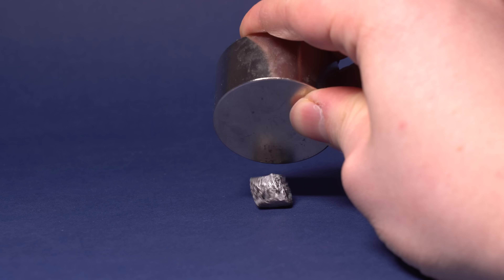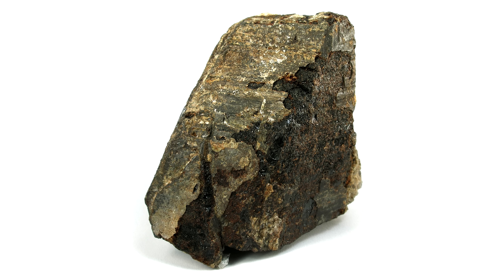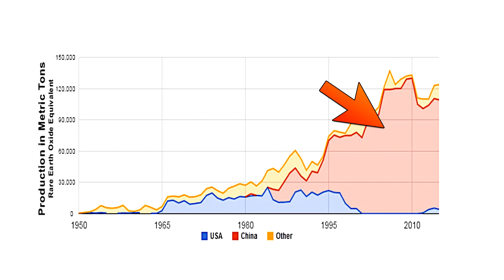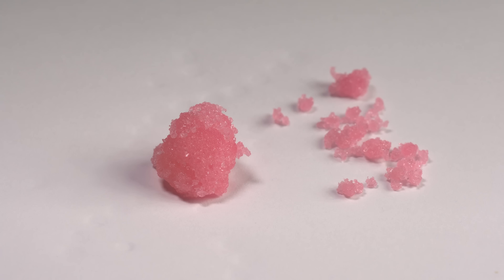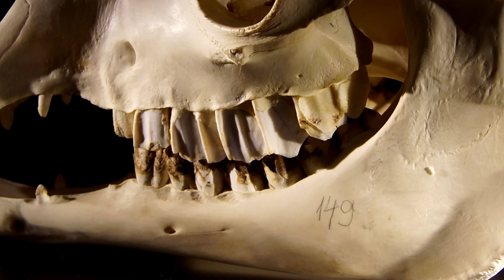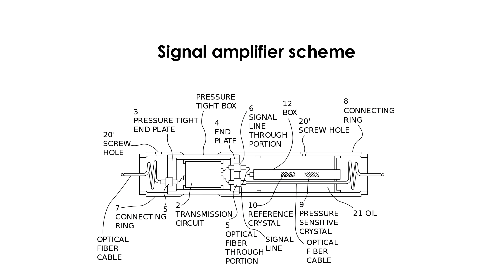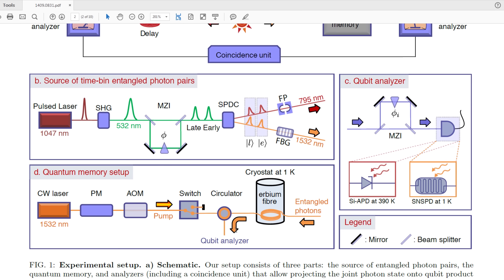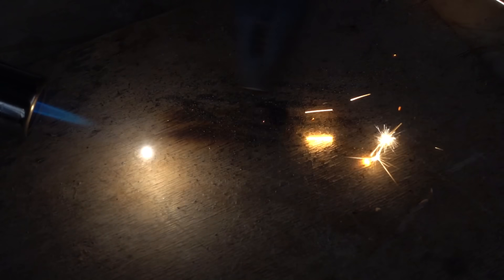Erbium - A Metal, Which CREATES QUANTUM INTERNET!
Today, I would like to tell you about one more unusual rare-earth metal - about erbium. Like all the other lanthanides, erbium belongs to group 6 in the periodic table. Its atomic number is 68. The history of this element is quite interesting. As many other rare-earth metals, erbium was discovered in Sweden but a small village named Ytterby that is located close to Stockholm was especially profound in this respect. From 15-th century on quartz for blacksmiths was mined in this village and from 18-th century on feldspar for potters was also mined here. In 1787 lieutenant Carl Arrhenius planned to build fortifications in this village but he accidentally saw an unusual black stone that he studied later on because he was was fond of chemistry but he didn’t find anything interesting in this stone. Later still Johan Gadolin, a Finish chemist, managed to find out that 38% of its content was an unknown element and along with that he named the mineral after himself naming it gadolinite. He named the new unknown element ytterbite after the settlement it was found in - Ytterby. Later in the middle of 19-th century another Swedish scientist whose name was Carl Mosander found out that ytterbite consisted of a mix of oxides of new metals. He named them erbium which was an oxide of erbium and terbium which understandably was an oxide of terbium. During the next 30 years the names of these two elements would  change until finally in 1905 a pure oxide of erbium was extracted and all obscurities ended. The pure metal was first extracted only in 1934 through the reduction of erbium chloride using potassium vapor as the reducing agent. Nowadays, however, erbium is extracted from such a mineral as xenotime which is mostly found in China. The Chinese have monopolized the rare-earth metals market that is the reason why all the devices are made there, because making them requires rare-earth metals. Getting back to the point, the extracted metallic erbium is very similar to other lanthanides, to terbium for instance. Although it gets attracted to magnets much worse than terbium. By the way to check out the magnetic properties of many elements see the link down in the description. Erbium compounds are of distinctive bright pink color. Thanks to their colors they were discovered when gadolinite was studied. Erbium reacts with acids quite actively. It forms pink erbium chloride, which is slightly more pale than neodymium chloride, when submerged in hydrochloric acid. Like neodymium and holmium compounds, it changes color depending on lighting. In LED light it is more gray whereas in fluorescent lamp light it is bright pink. Chemical properties of all lanthanides are very similar and erbium is not an exception. When ground on our dear grinding wheel, it sparks beautifully burning down in the air and forming 3 valent erbium oxide. However, from the physical point of view erbium and its compounds are among the most widely used.